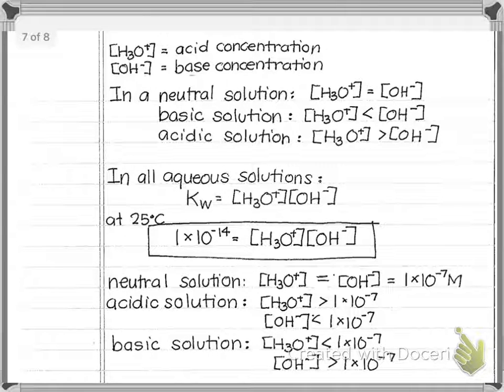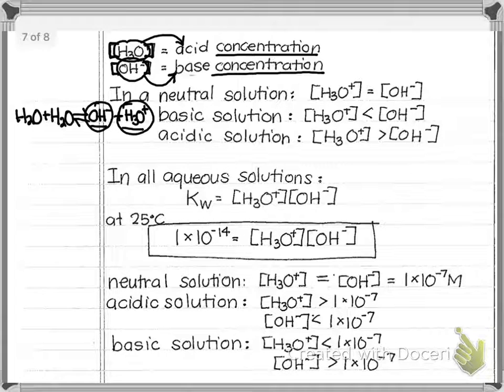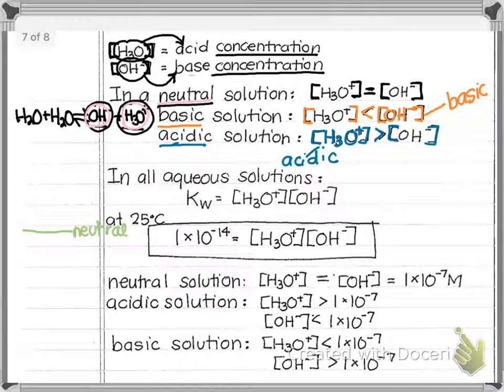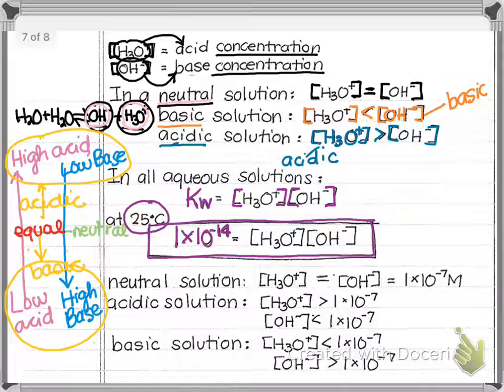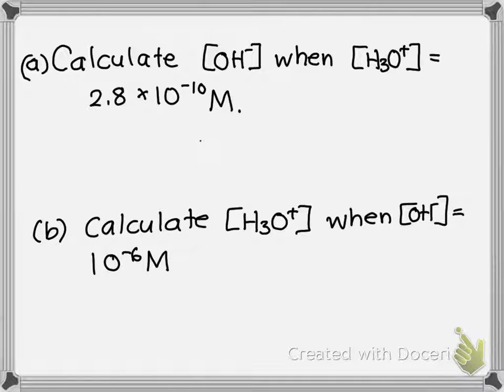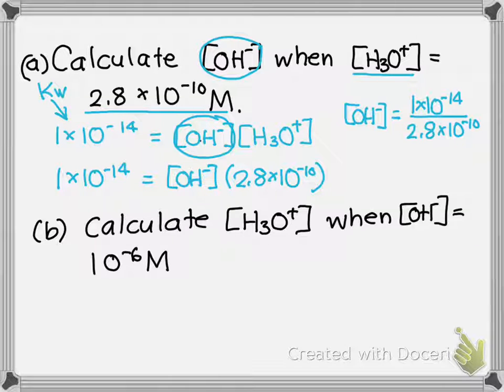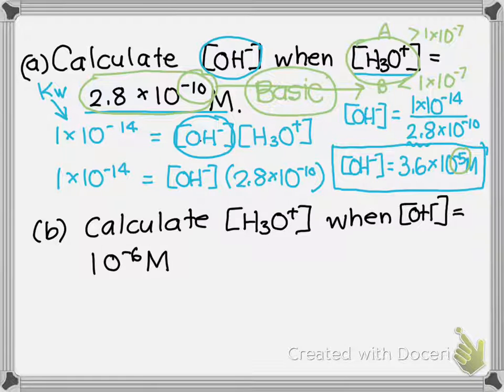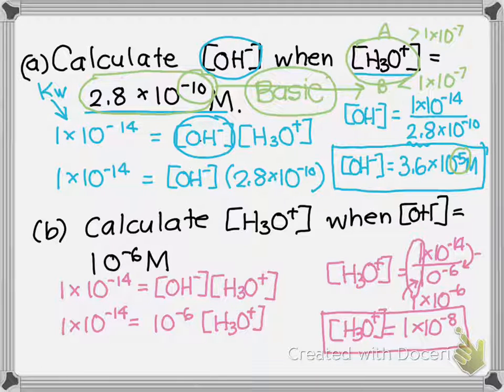CHM 1032 Ch 9.5 Kw